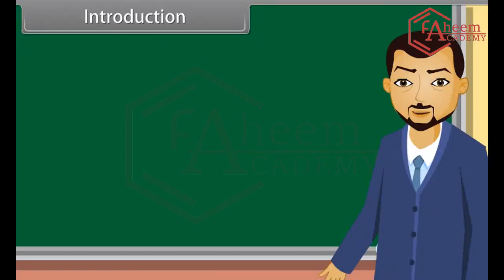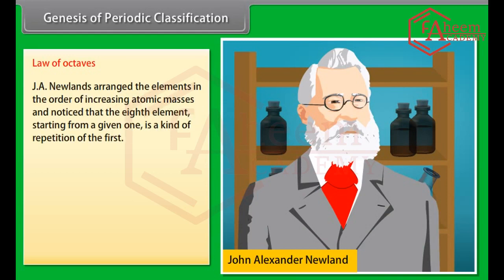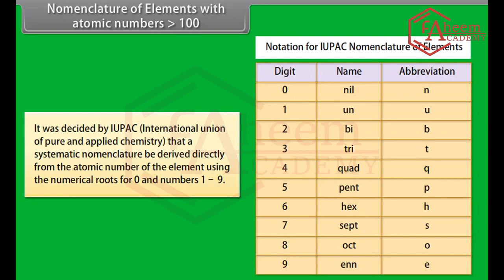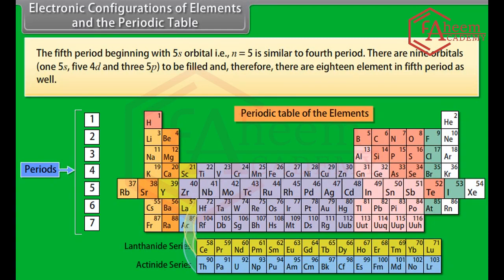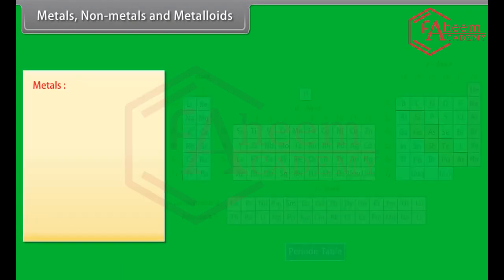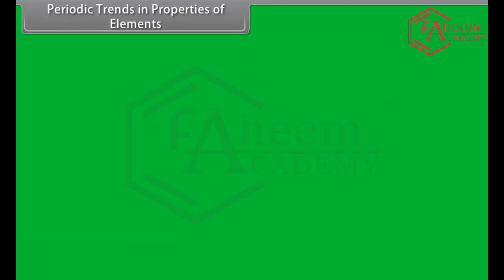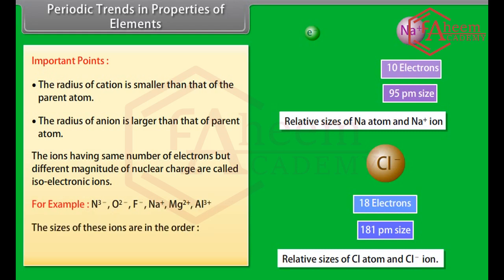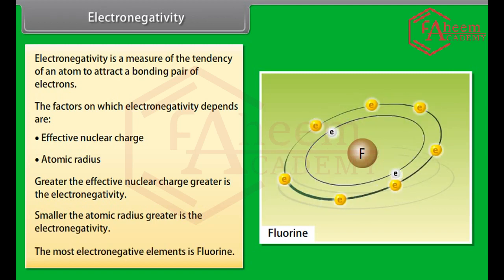Class 11: Classification of elements